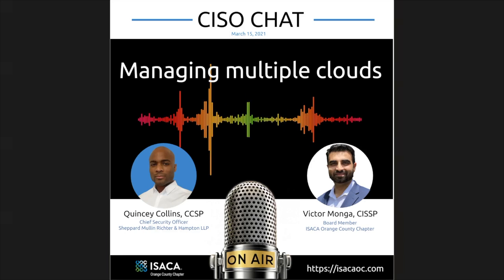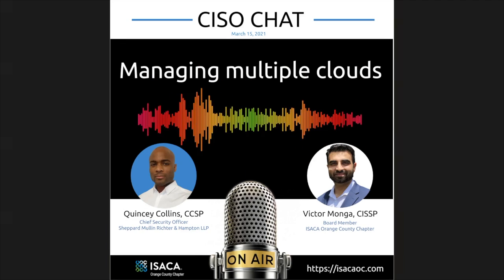CISO Chat - Managing Multiple Clouds